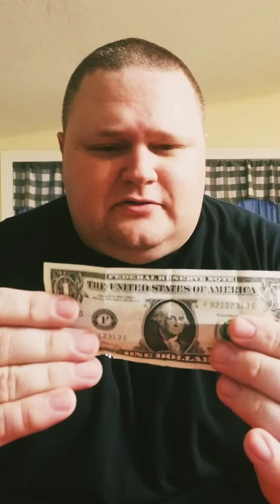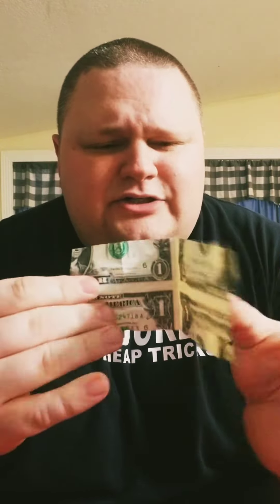Episode 10: The People's Magic Trick.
Every joke in this trick was taken from a spectator who watched me perform it. This is the People's Trick in every sense of the word.